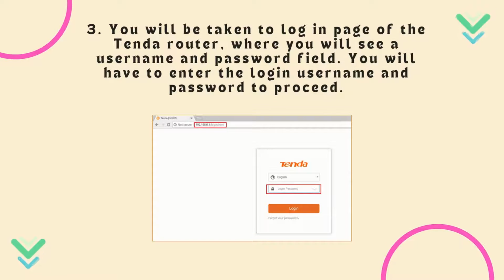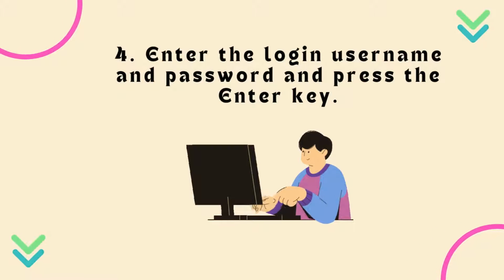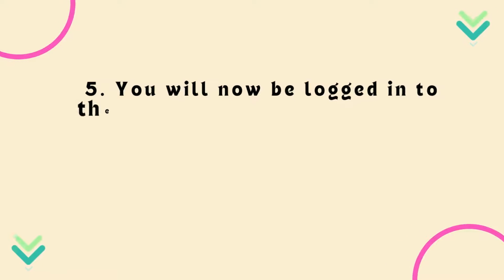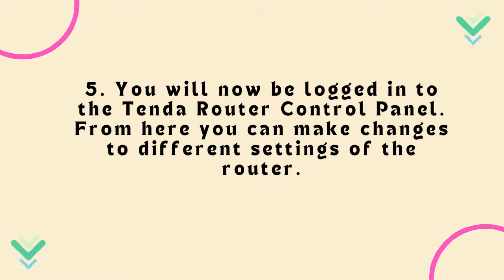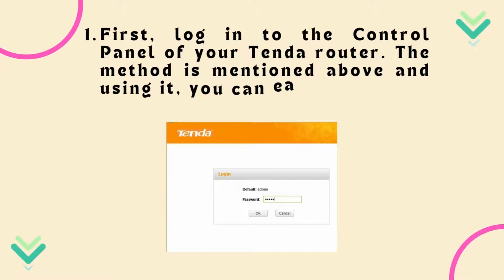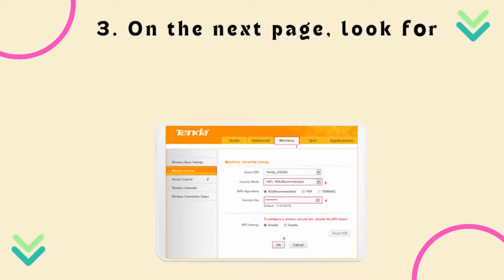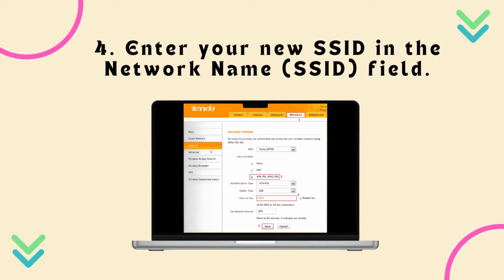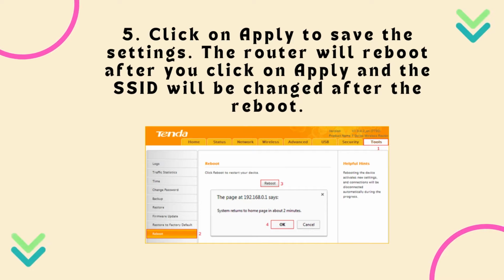How to login into Tenda Router ?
Learn how to easily log in to your Tenda router in this step-by-step guide. Access your Tenda router settings to enhance your network security and optimize performance.